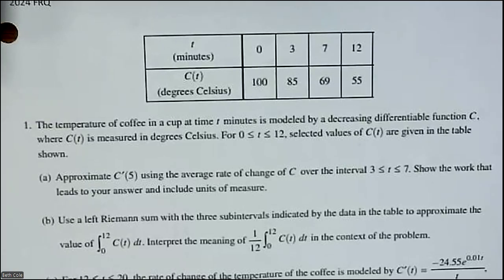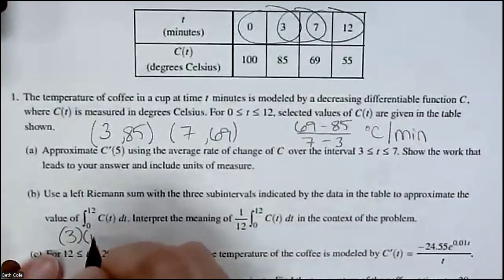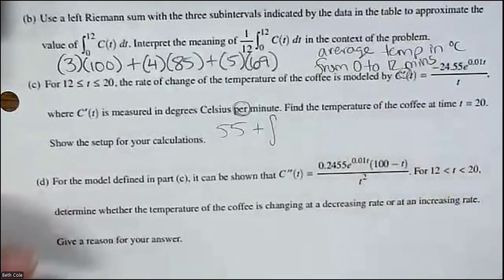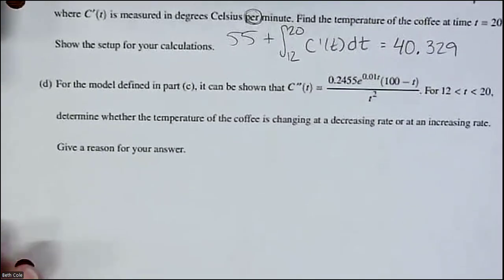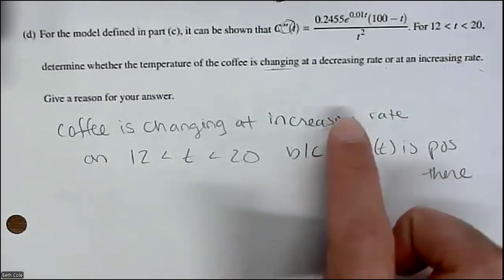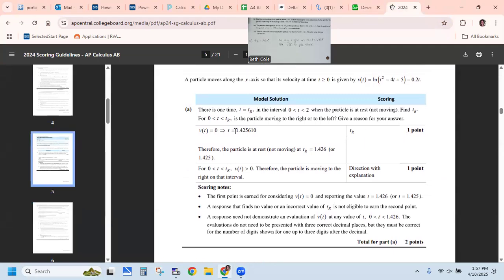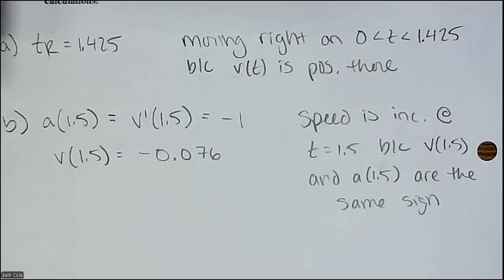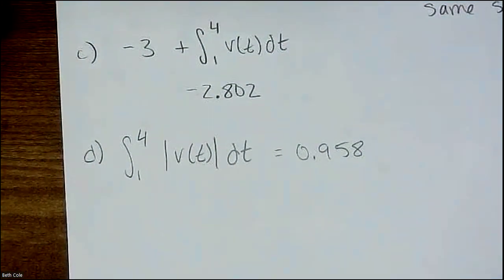2024 FRQ #1 2